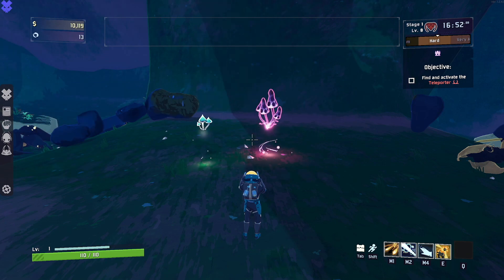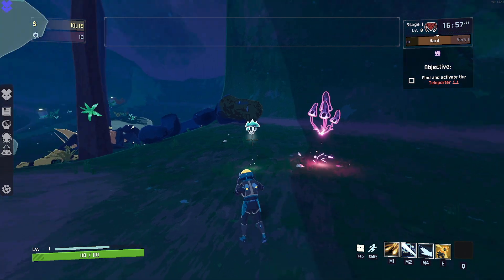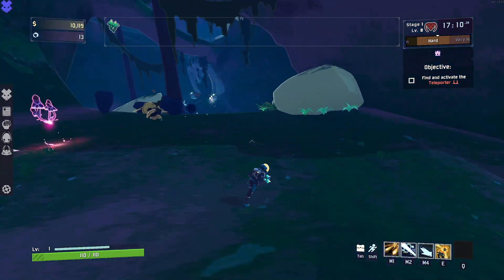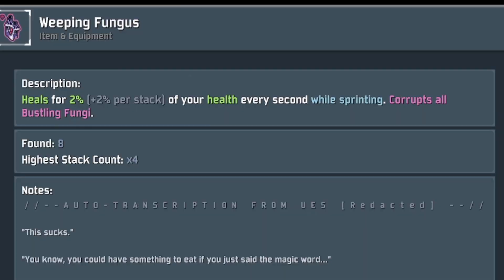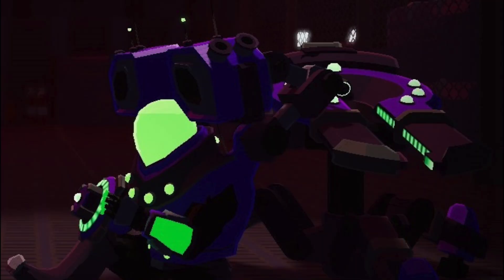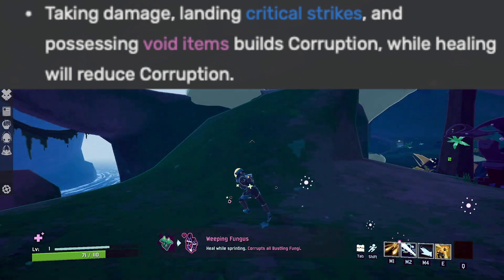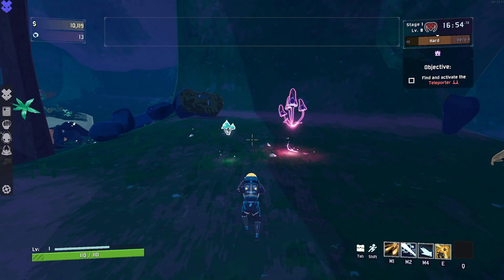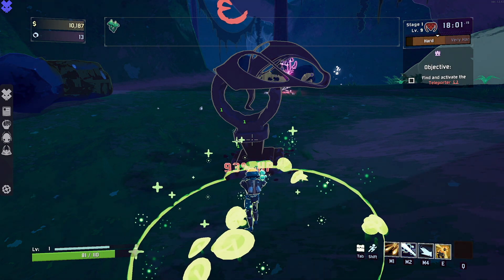When To Take Bustling Fungus vs. Weeping Fungus | Risk of Rain 2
The greatest Risk of Rain 2 Bungus vs Wungus item matchup East of The Mississippi.